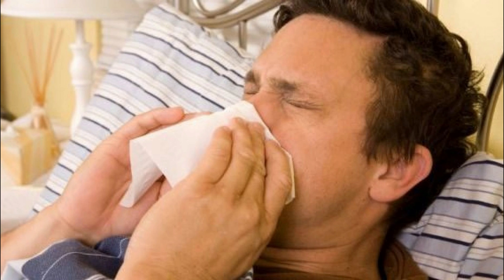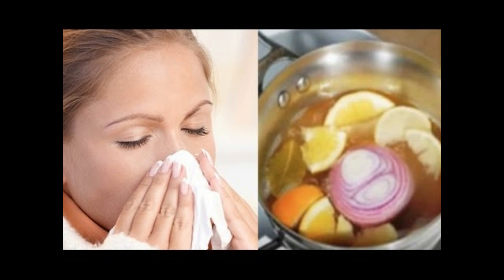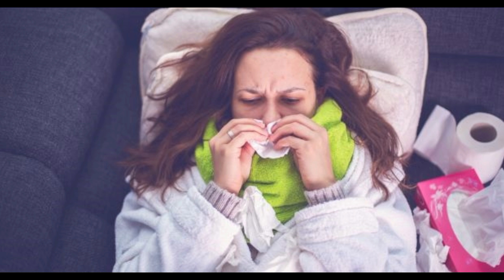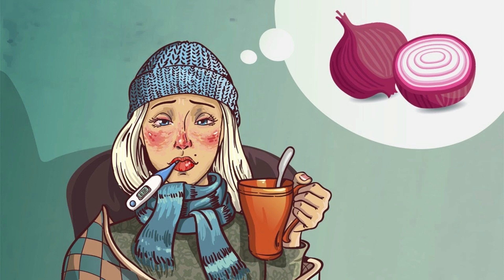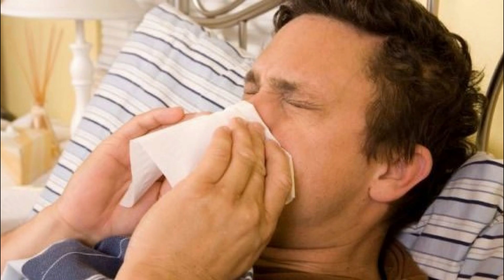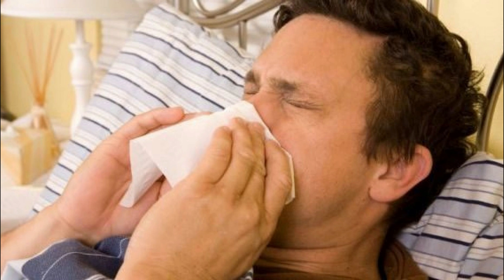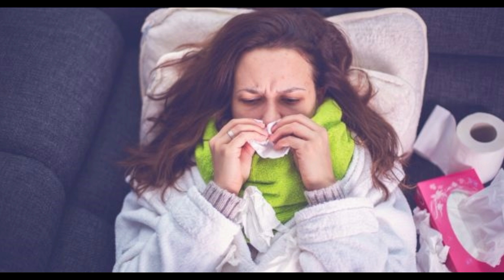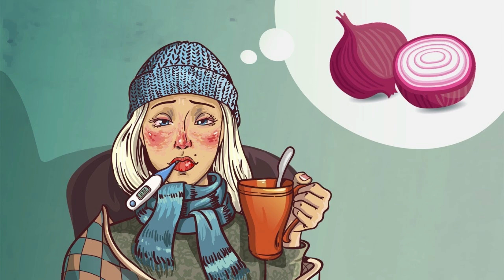THIS IS THE MIRACLE AGAINST FLU AND COLD, YOU WILL FEEL BETTER IN JUST ONE DAY